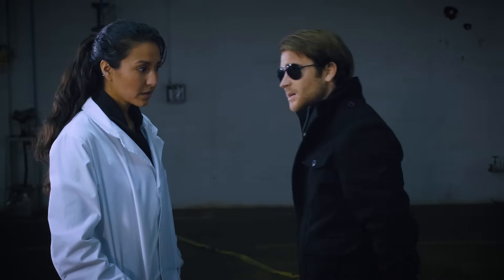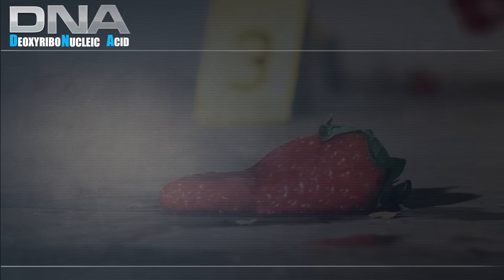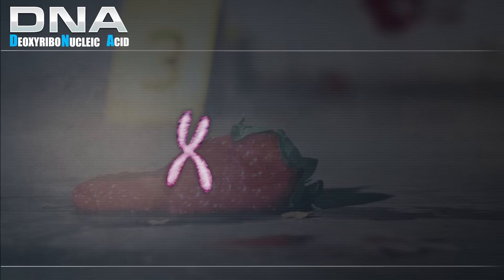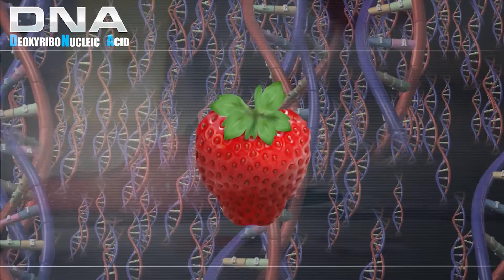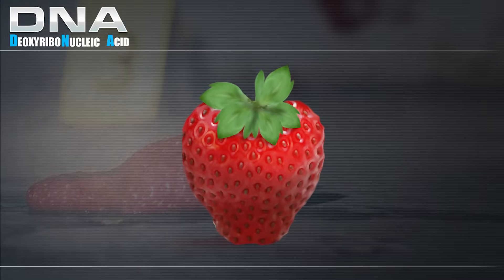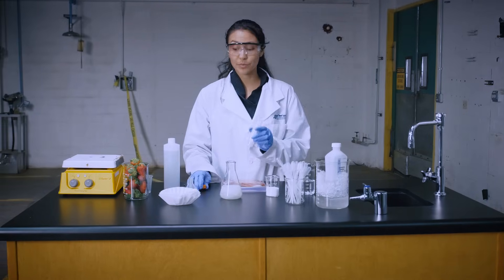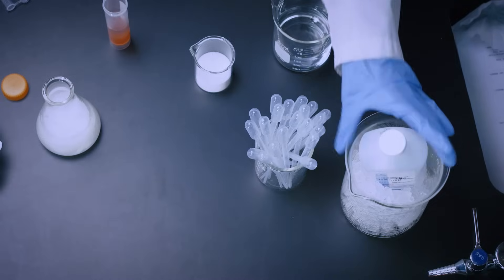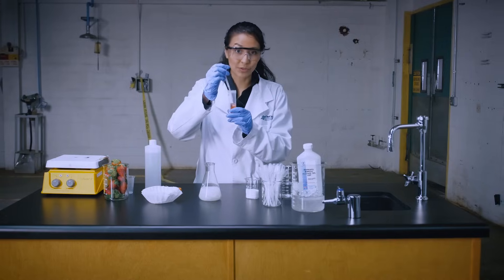Strawberry DNA Extraction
Strawberry DNA Extraction is a fun experiment that you can perform using everyday materials.  The purpose of this experiment is to develop the interest, knowledge and skills of our students in the areas of biotechnology and life sciences.  It engages students with a hands-on activity that is fun, interesting and informative and that can be used with a variety of levels from grade school to high school by tailoring the complexity of accompanying material.